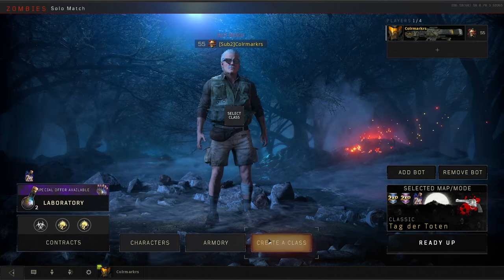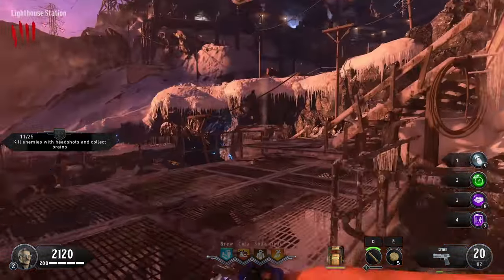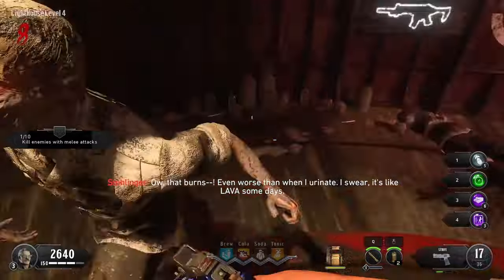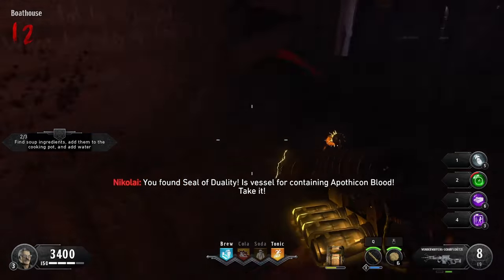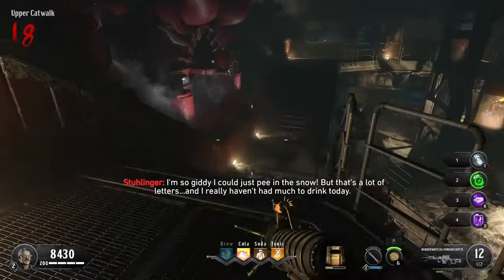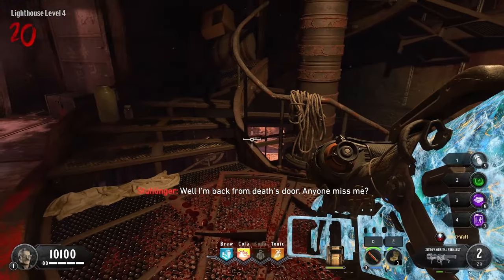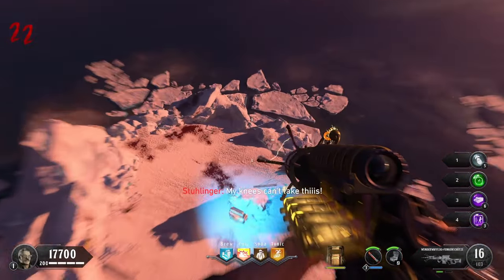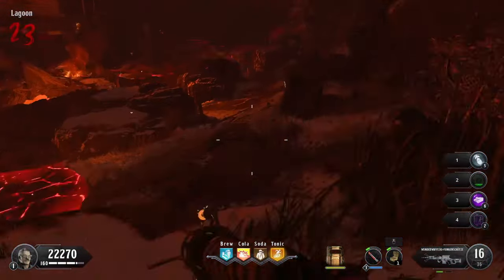I Soloed The Last Map Of Bo4 Zombies Tad Der Toten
Hey You! Yeah You right there!

Thanks For Coming Out To My Channel!!! And if you want to play with me I only have a pc so the best I can do is pc games or crossplat games.